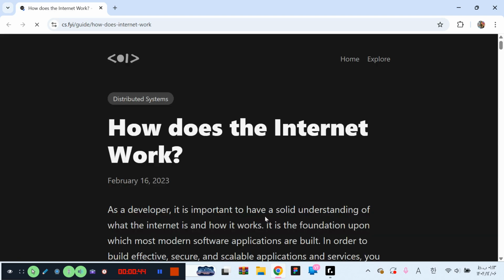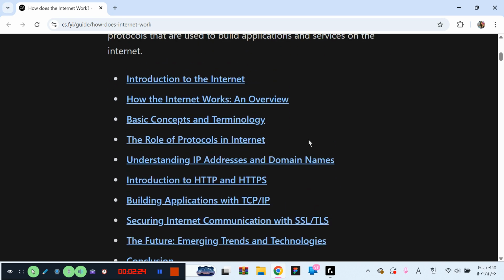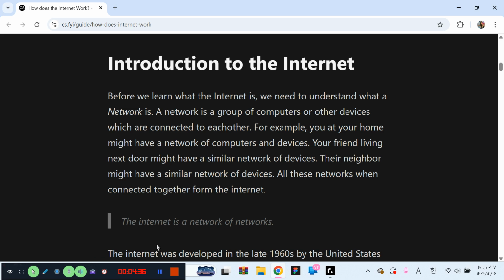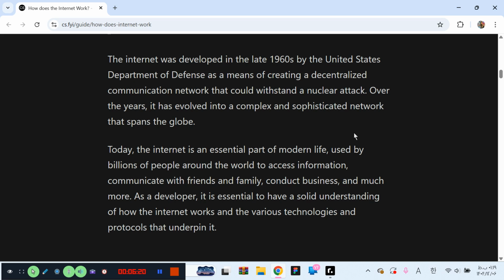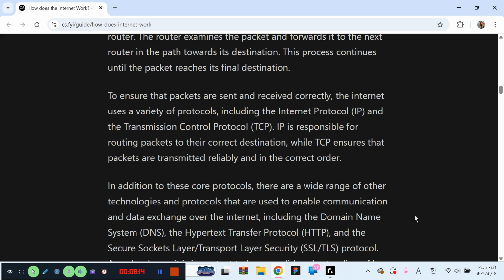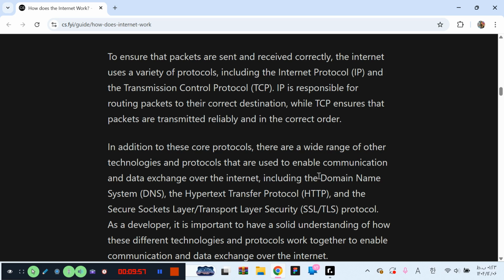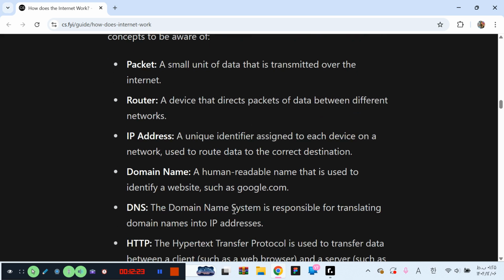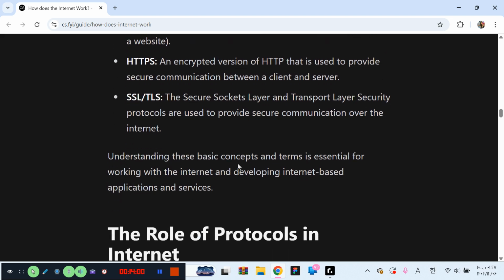back-end (0 to 100) episode 2 - read and learn with masiha- basic concepts you need to know